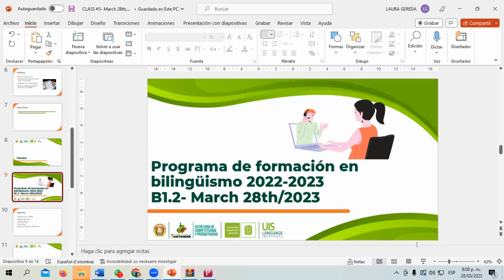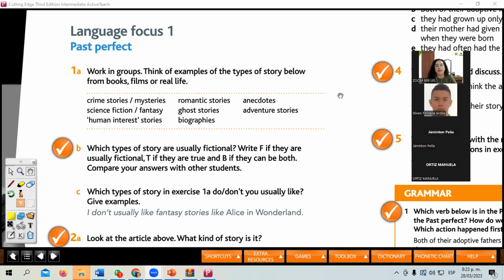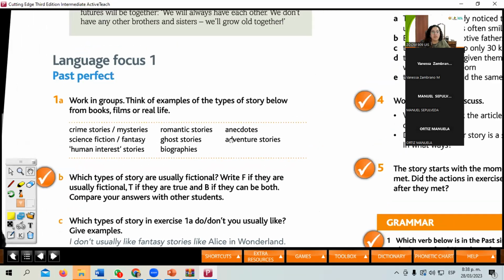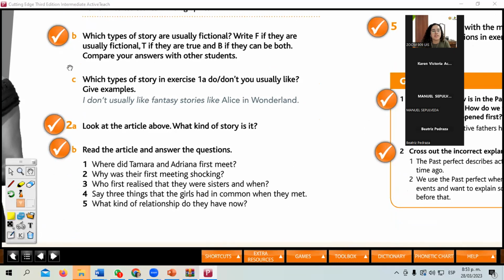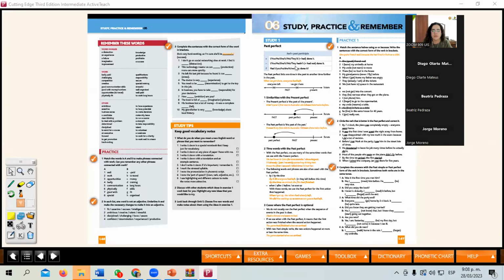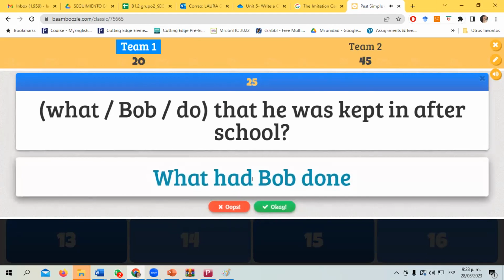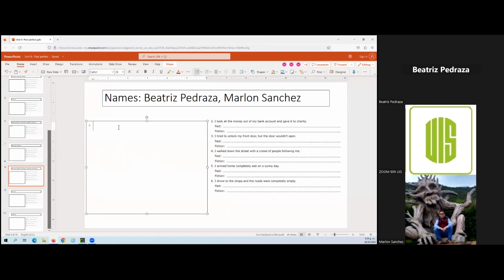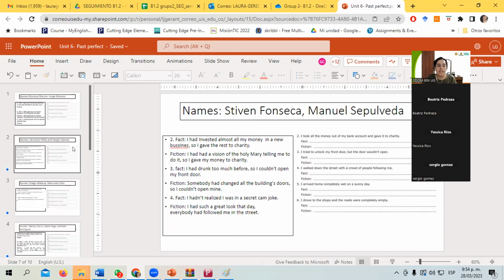28/03/2023 B1.2 GRUPO 2 - BLOQUE 2